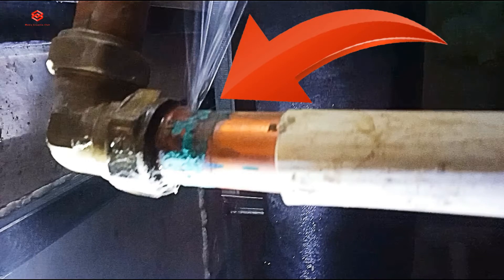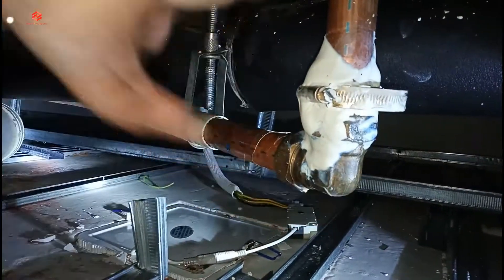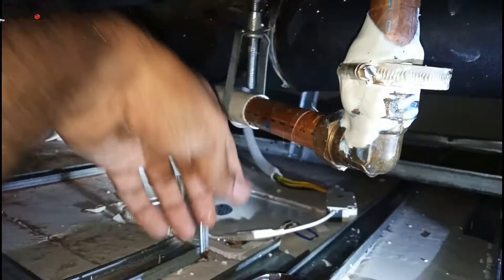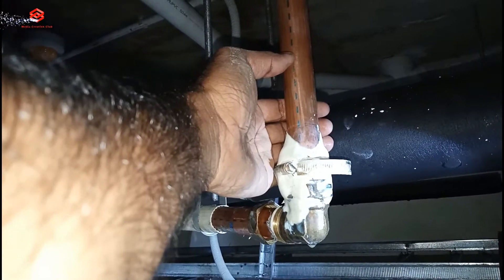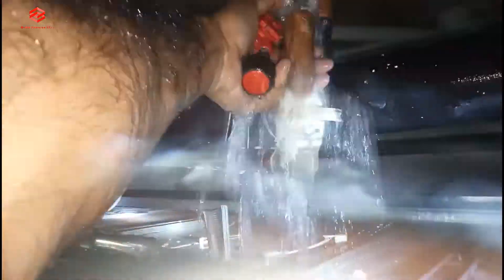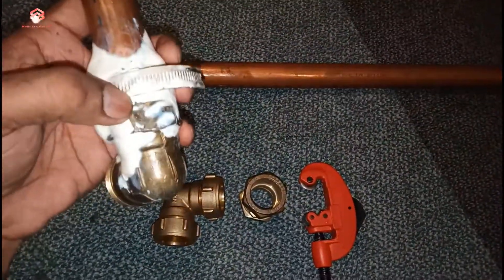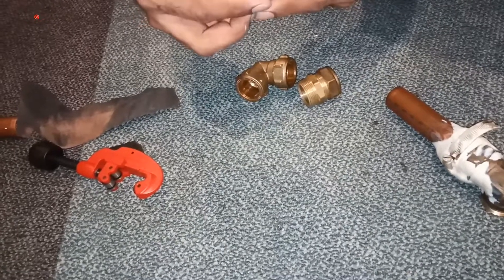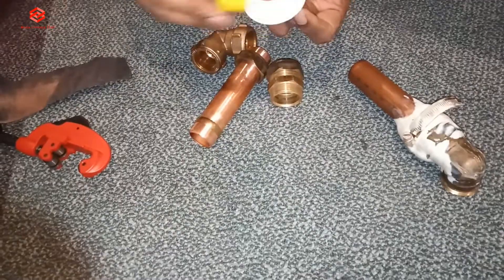Copper Pipe Leak Repair || Fix Leaking Copper Pipe || How to Fix Copper Pinhole leak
This Video Media Creation Club Providing You temporarily or permanently repair a leaky copper pipe, How to fix leaks or pinholes in copper pipe by using rubber and a jubilee clip, Here's a complete guide on how to repair a leaking joint change or fix a new socket or elbow in the copper pipe to a permanent solution for an old pipe.

Like ____🌷Share_____💞Comment

How To Change Or Replace An Indoor FCU Blower Motor || How To Service FCU Motor And Blower

How To On Chiller Manually || Chiller Basics How they work || How Chiller Rooftop Unit HVAC System